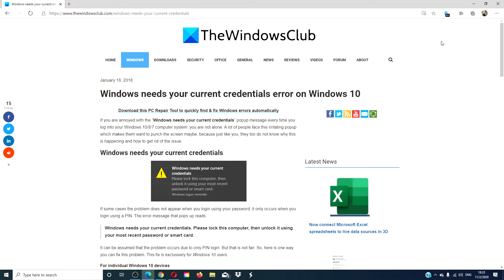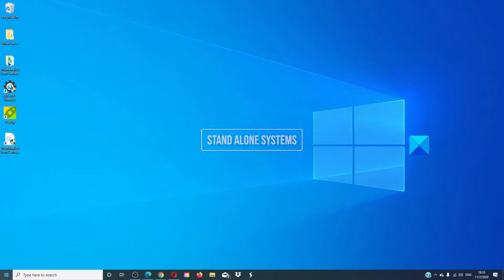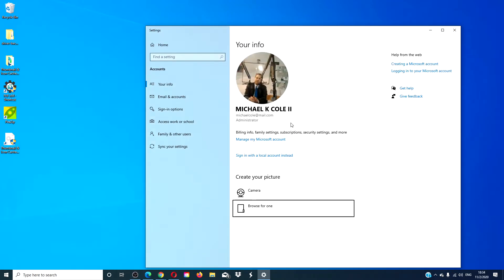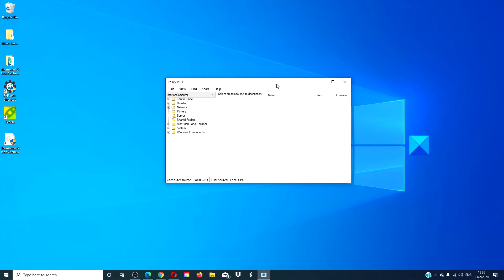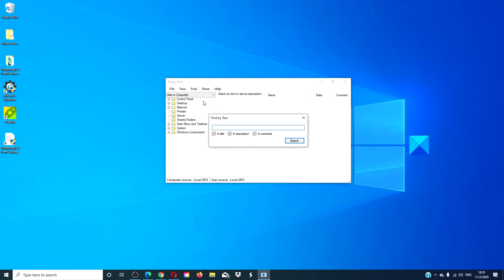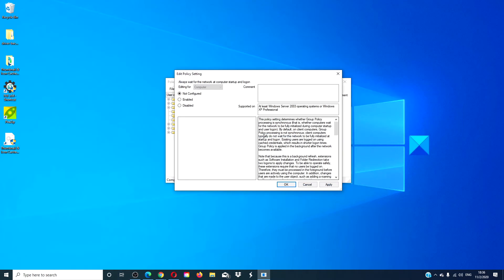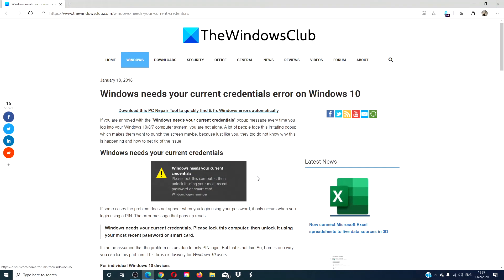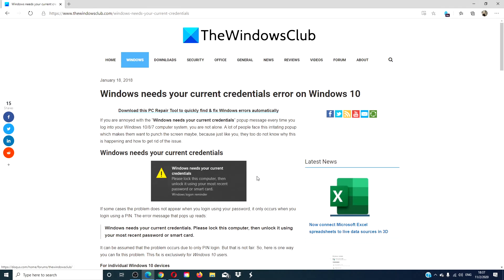Windows needs your current credentials error on Windows 11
If you are annoyed with the “Windows needs your current credentials” popup message every time you log into your Windows 11/10 computer system, you are not alone. Some people face this irritating popup which makes them want to punch the screen, maybe because, just like you, they too do not know why this is happening and how to get rid of the issue.

Sometimes, the problem does not appear when you log in using your password; it only occurs when you log in using a PIN. The error message that pops up reads:

Windows needs your current credentials. Please lock this computer, then unlock it using your most recent password or smart card.